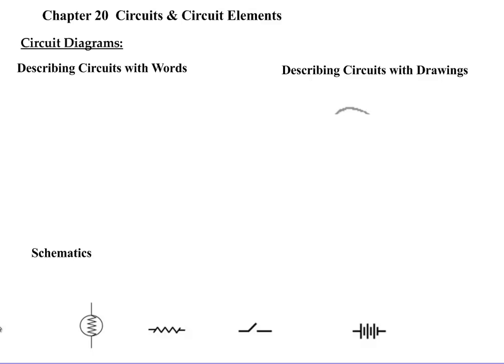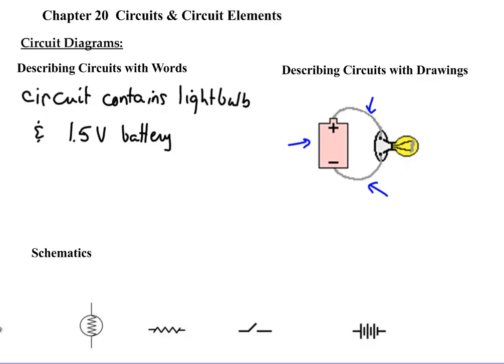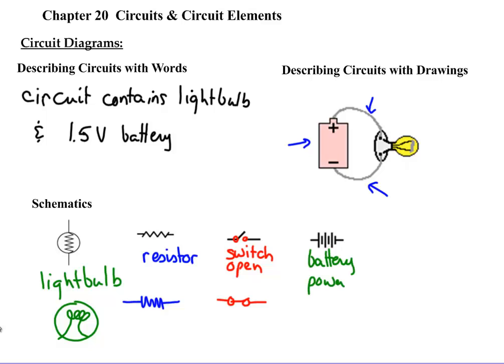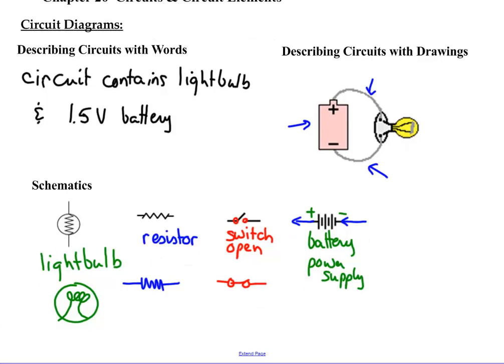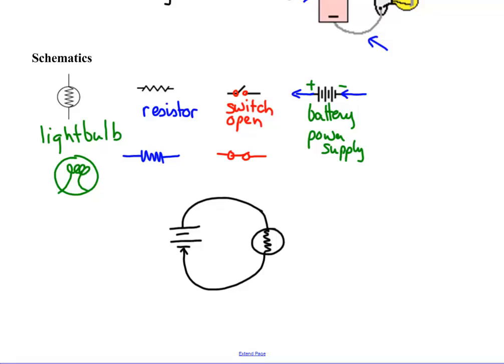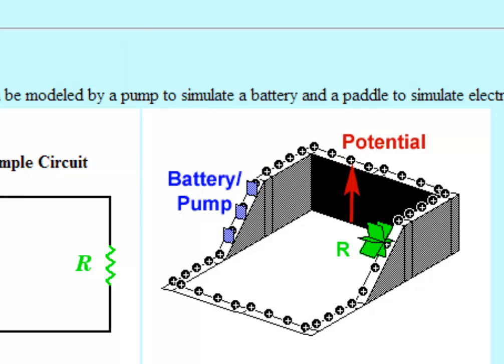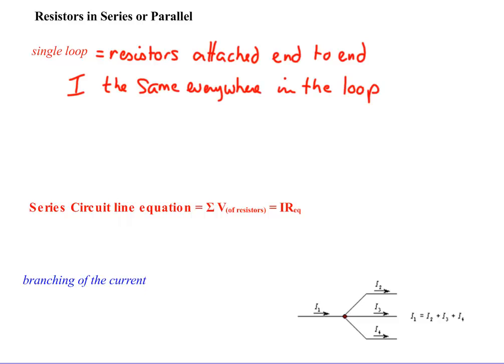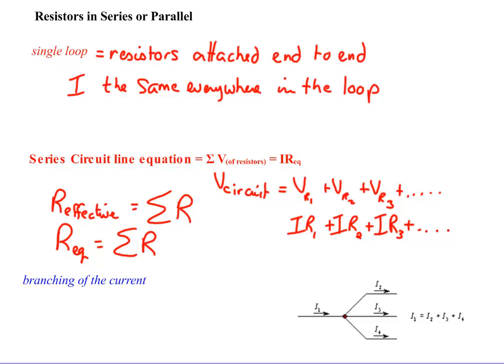Ch 19 20 Circuits 4 series circuits